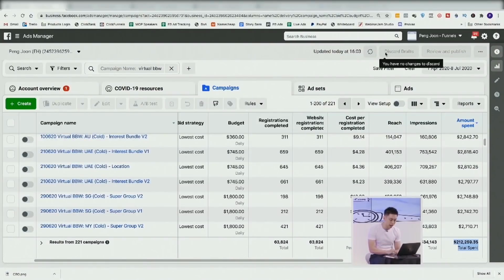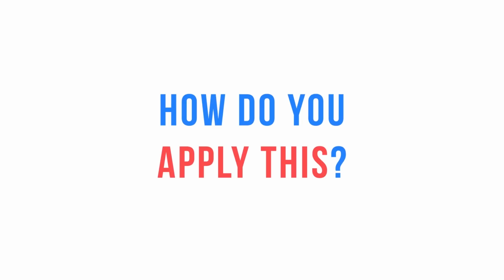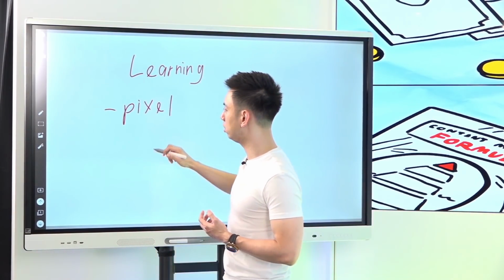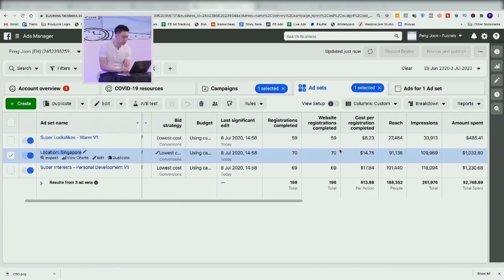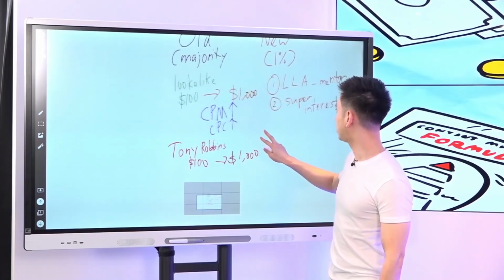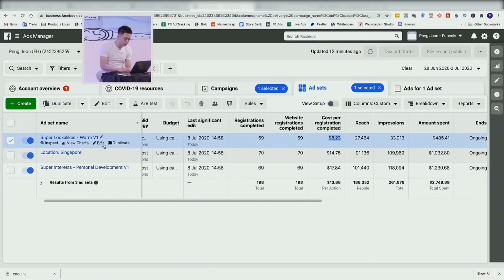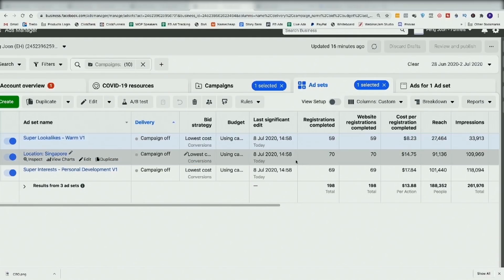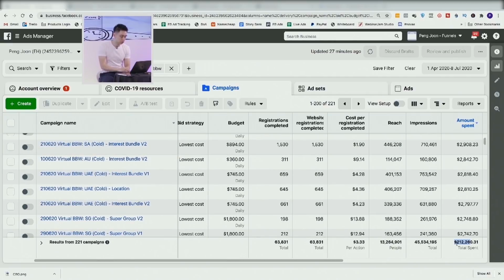Facebook Ads CBO Strategy 2020 (Campaign Budget Optimization $212k Case Study)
Introducing the Facebook Ads CBO strategy 2020. A lot of people out there offer theory but personally, I don’t believe anything until I see the numbers myself. Join me behind the scenes of this $212k case study utilising the Campaign Budget Optimization method. About a year ago, Facebook made a permanent change to ad budgets. Today, budgets are set at campaign levels instead of ad set levels. So what is the direct result of utilizing the CBO strategy? It’s every marketer’s end goal -- more conversions. Whether you’re a beginner or an expert, this is the strategy you need in order to take your Facebook ads to the next level.

When it comes to scaling, if you don’t know what you’re doing… things can really go wrong. This campaign was launched in April till the end of June. Within that short span of time, we made over 1 million dollars in sales. In this video, I will be breaking down exactly what we did and how we utilized the CBO strategy to get 5x in returns so that you can do the same. The numbers you will see are all from the same funnel, sales process and campaign. So how does it work? Who do you target? What does Facebook need to scale your ads further? I will be guiding you each step of the way including how to do interest targeting, set up look-alike audiences, install and mature a pixel and more. Save yourself from making costly mistakes with this tutorial. Watch this video now to discover how to apply the CBO strategy for your Facebook ads.

P.S.: I will be giving away $100 to a random winner.

TIMESTAMPS

0:00 Why you should implement CBO on Facebook
2:34 What is CBO on Facebook?
4:00 How do you scale a CBO campaign?
6:30 How do you use Facebook pixels?
7:39 How do I create a Facebook ad set?